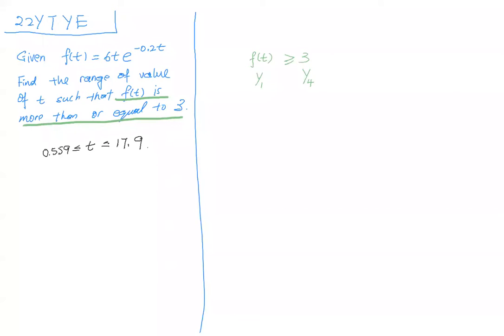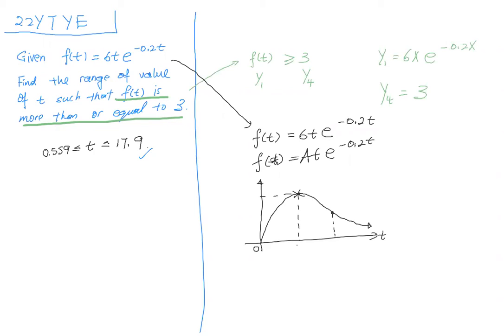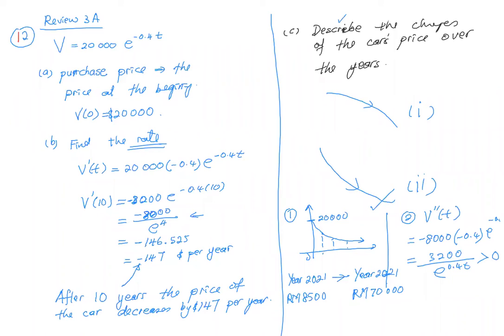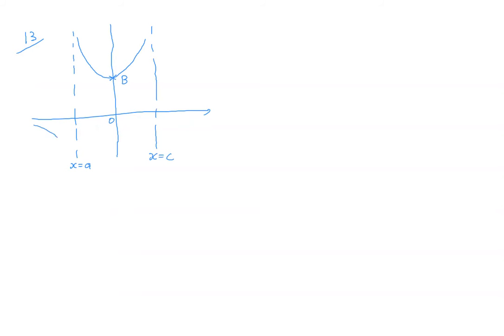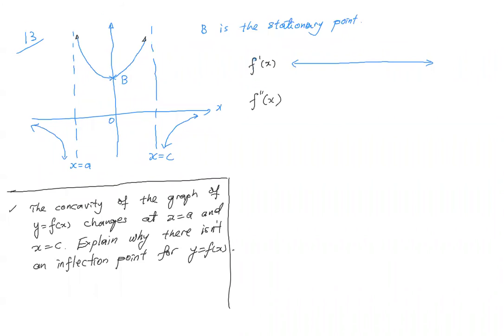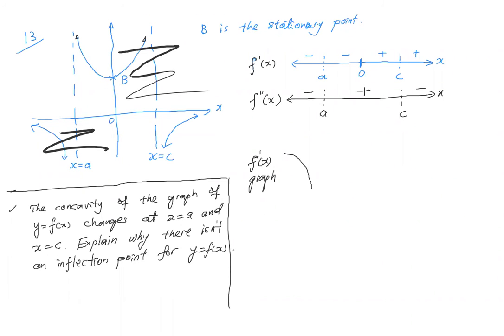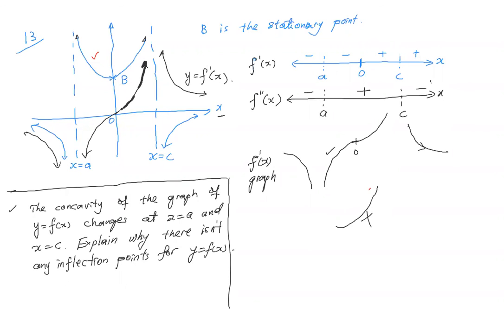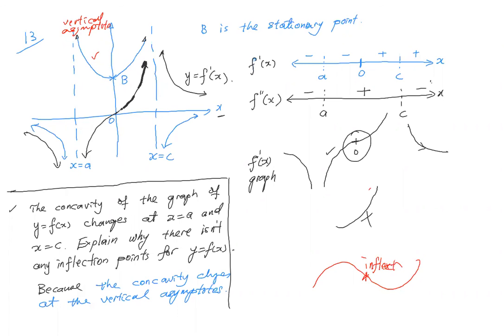1Nov 4:00 pm